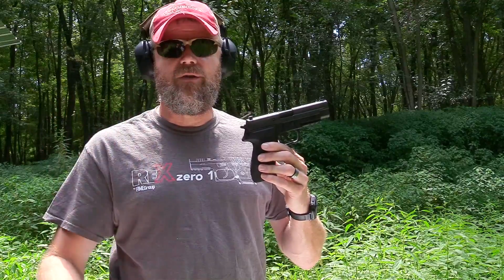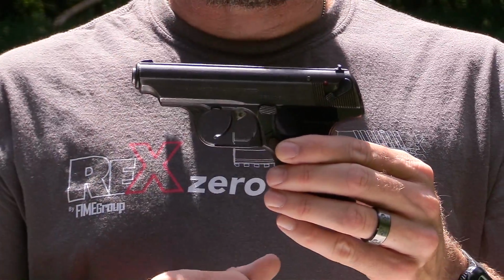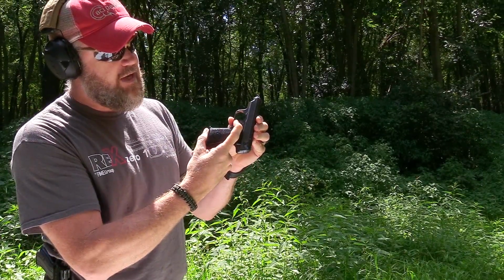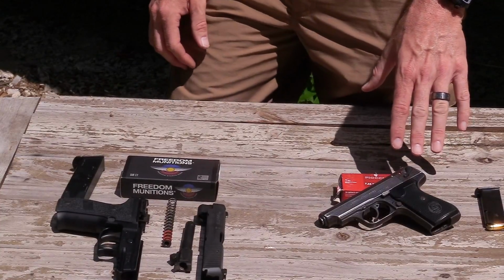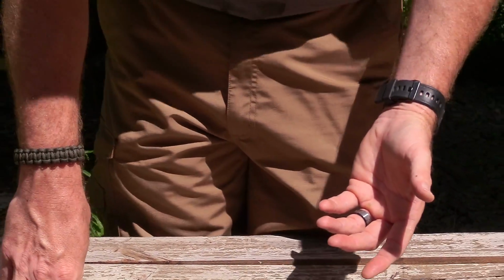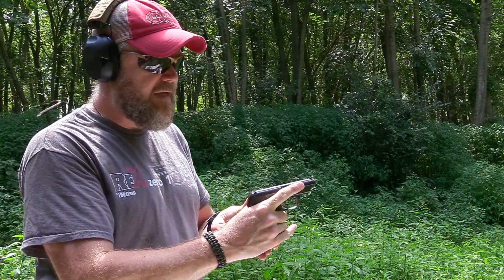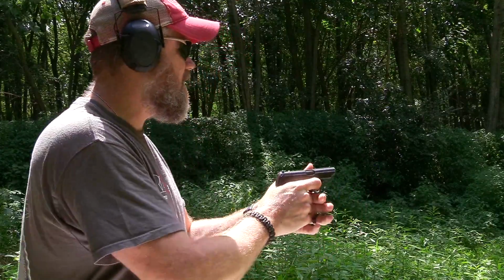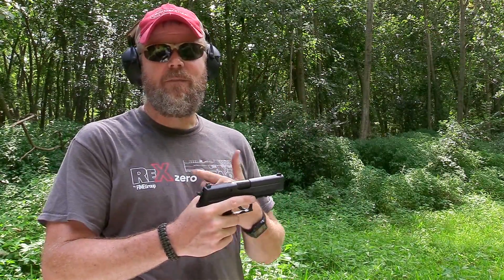The Sauer 38H - the P226 grandpappy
A lot of technology came from the Second World War. One of the pistols many don't know about is the J P Sauer & Sohn 38H pistol chambered in 7.65 or 32 ACP. The 38H is the grandfather to the Sig P320 and even the Sig P226. We take a look at this interesting piece of WWII history.

P.S. The little skit at the end is in reference to the P320 firing when dropped.

Challenge Target Discount! Use "MAC556" at checkout